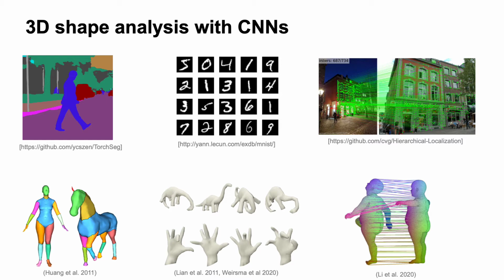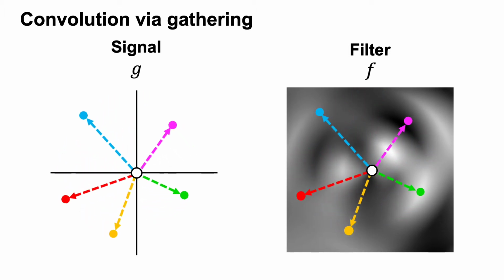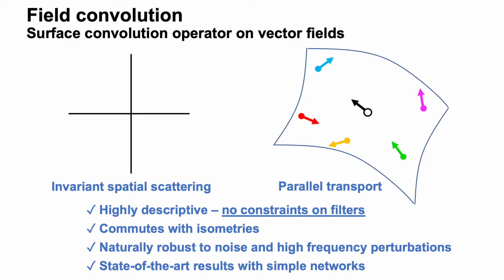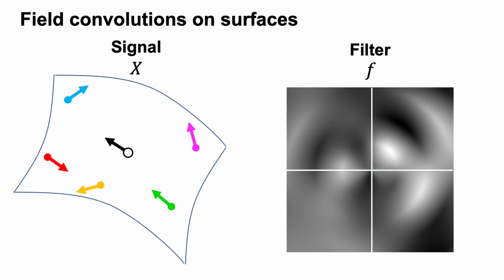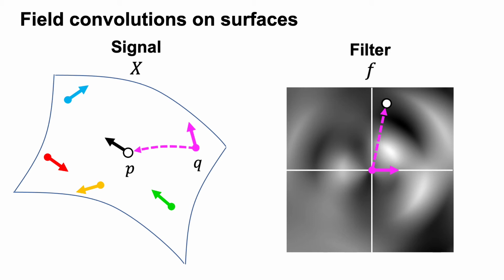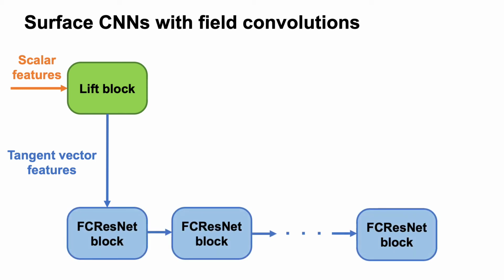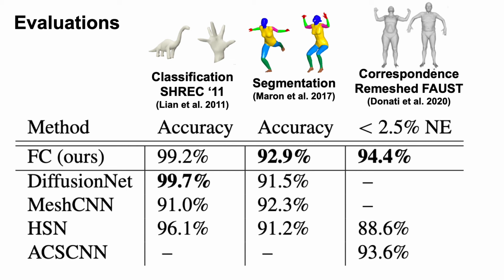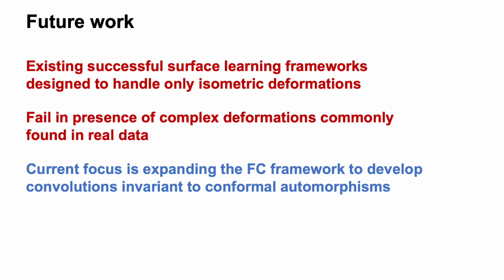Field Convolutions for Surface CNNs (ICCV 2021 Oral)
ICCV 2021 Oral Presentation